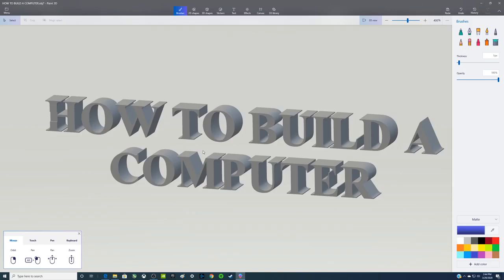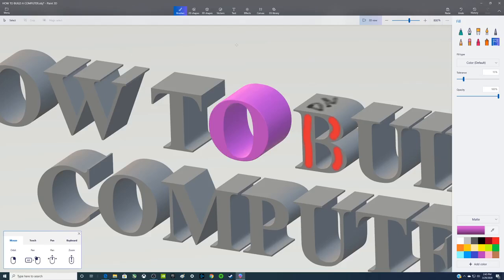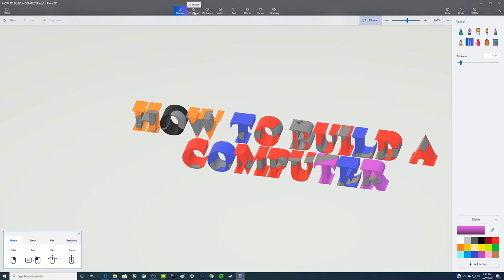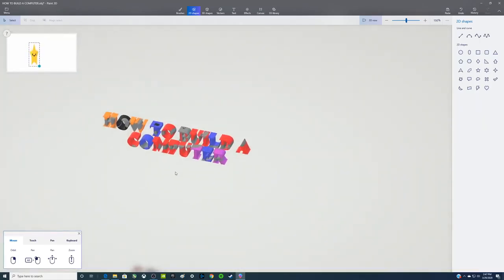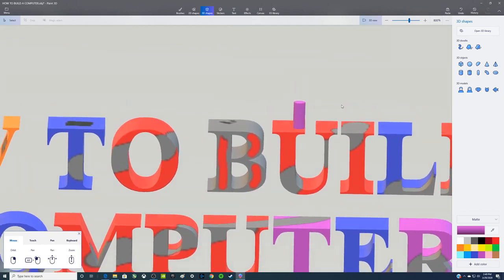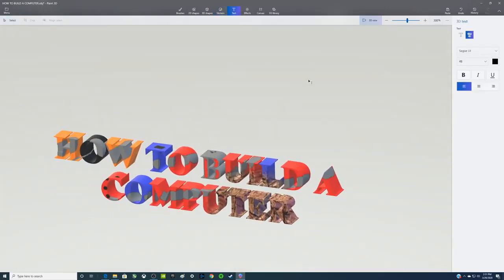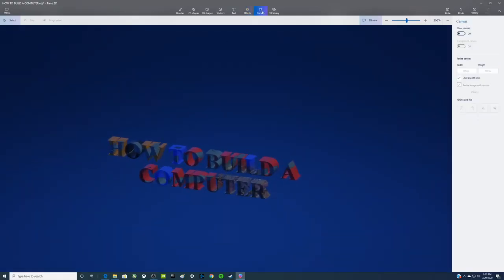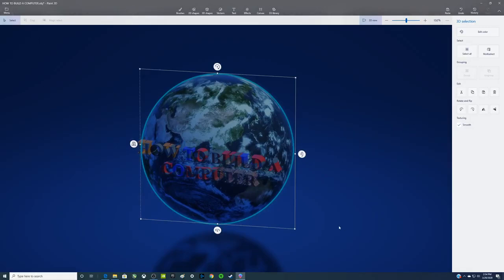Experimenting with 3D CAD Text Models in 3D Paint, A first look, OBJfiles and creating texture